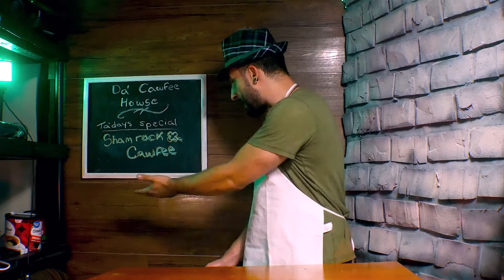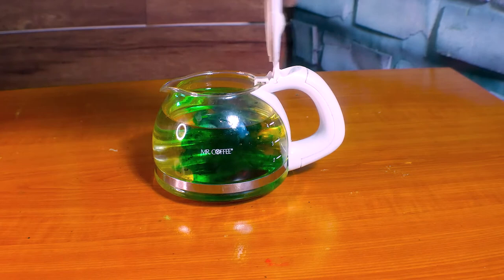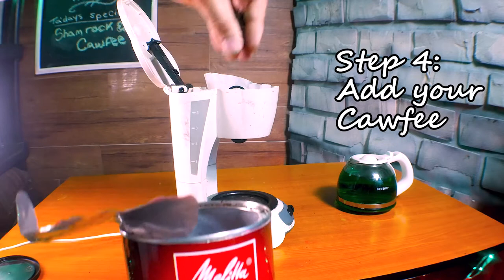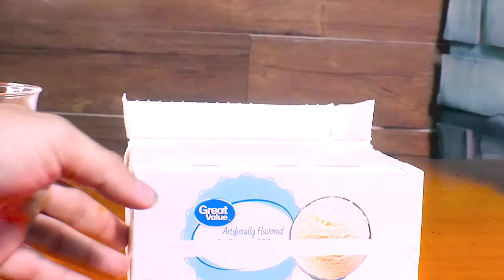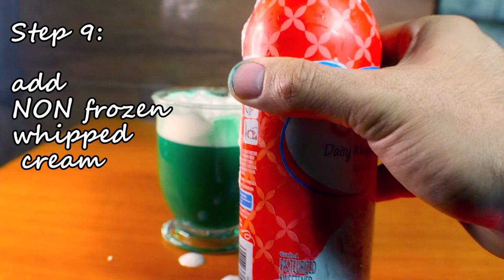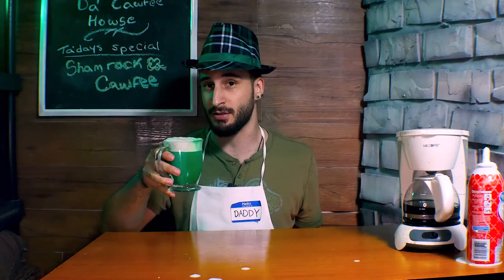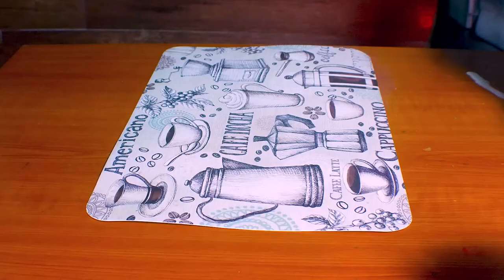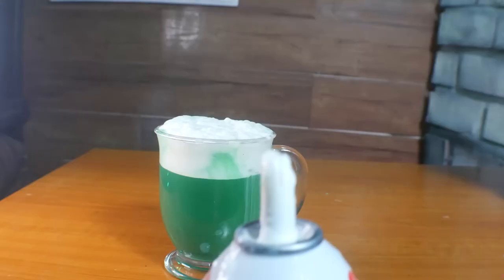How to make Shamrock Shake Coffee: Shamrock Cawfee!!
In honor of St Paddy's, I made A shamrock Cawfee - Luck included!
So instead of goin' all da' way ta' Mcdonalds ta get your minty fix- Just make dis Cawfee, and enjoy da' minty flavor of dessert for breakfast.

An easy enough recipe dat requires only
Cawfee
Mint flavorin'
Food Color

And if you are feeling fancy
Whipped cream
and a cherry on top

if you try dis let me know what you think! Ta' me dis tastes a bit like an Andes crème de menthe.
Happy St. Paddy's day all my Java Junkies!
As always- Gotta back log of orda's but I'm always lookin' fo more- so whateva ya' want- let me know.